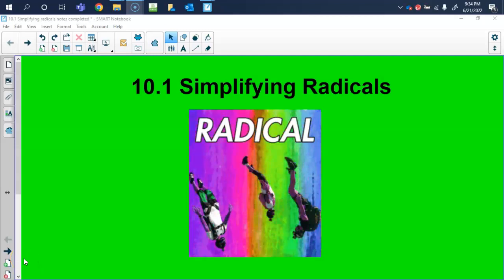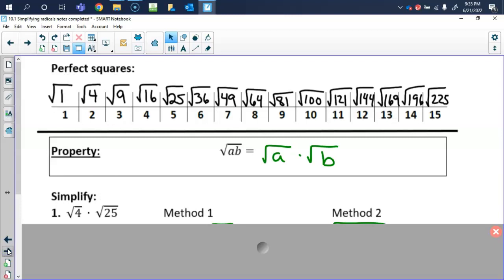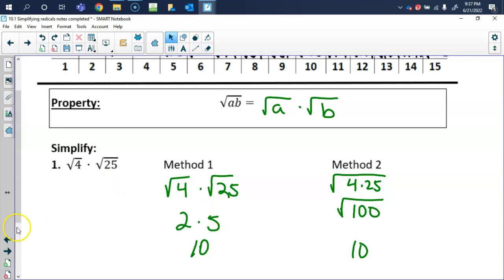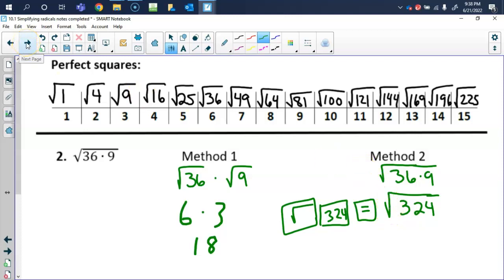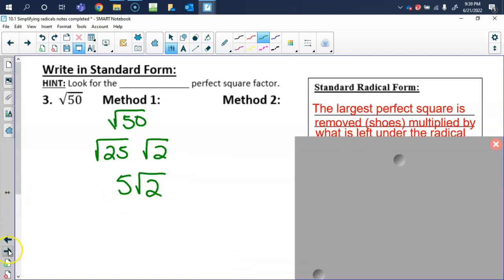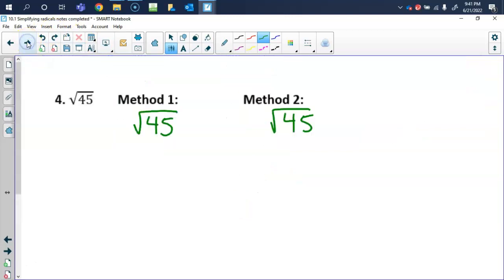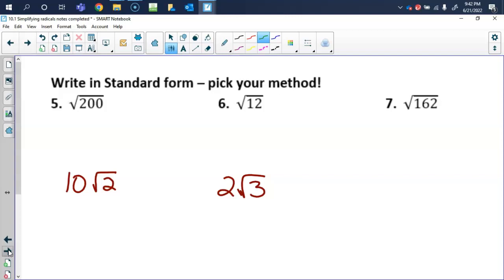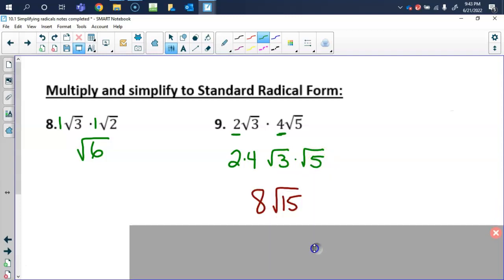10-1 Summer Alg